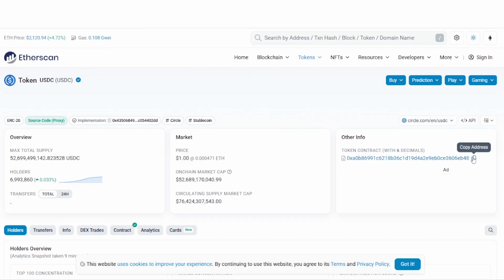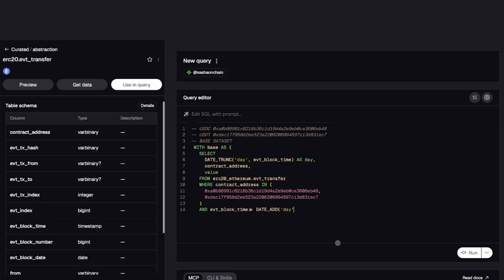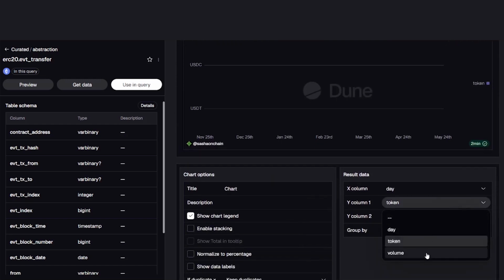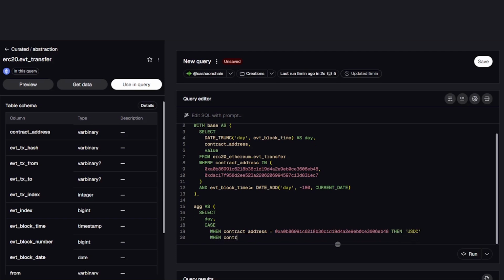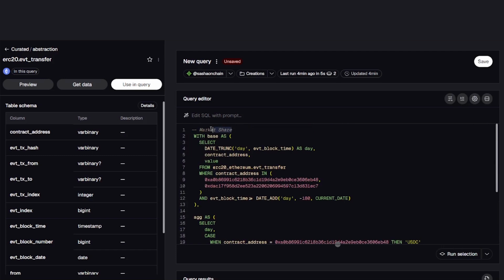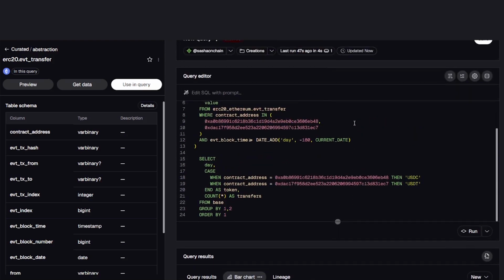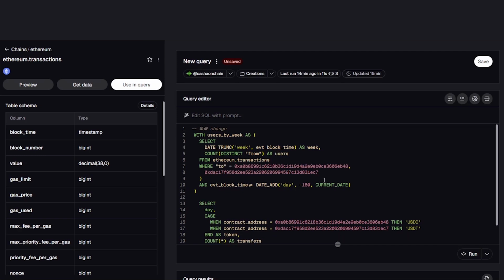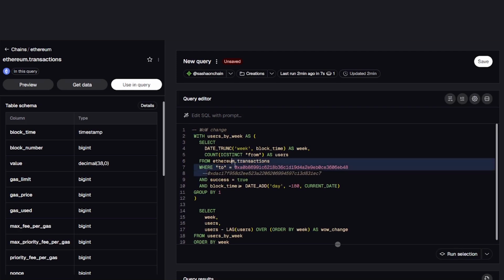USDT vs USDC: Volume, Market Share & WoW Behavior (SQL Breakdown)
USDT vs USDC: Volume, Market Share & WoW Behavior | Crypto SQL Advanced #10

In this video, we break down USDT and USDC using real on-chain data from Ethereum.
Instead of talking about stablecoins in theory, we turn raw transfers into four core on-chain metrics:
volume, market share, activity, and user growth.
Each metric reveals a different layer of stablecoin behavior — from liquidity scale to actual user adoption patterns.
We use SQL to build everything step by step and turn raw data into a structured on-chain analysis dashboard.

Timestamps
00:00 — Intro: Why stablecoins matter in crypto
00:28 — Building the base dataset (USDT & USDC on Ethereum)
01:05 — Volume analysis (scale of transfers)
01:55 — Market share (who dominates liquidity per day)
02:48 — Activity (transaction frequency vs volume)
03:24 — User growth (week-over-week adoption trends)
04:33 — Key insights summary
04:42 — Outro + next steps

Tools used:
• Dune Analytics
• Ethereum ERC-20 Transfers dataset
• SQL (PostgreSQL-style)